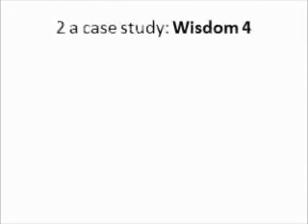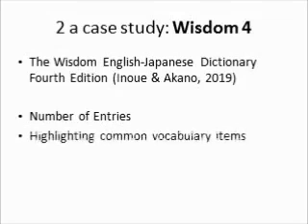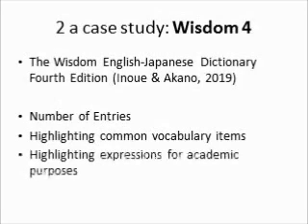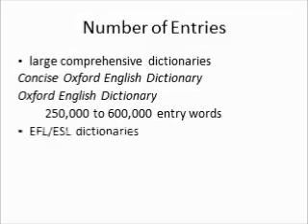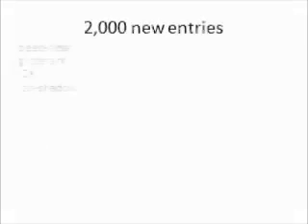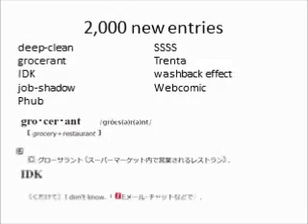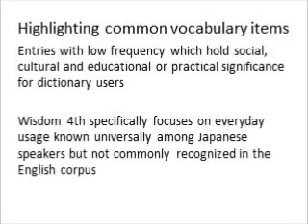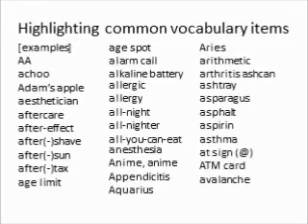Goro Yamamoto, Faculty of Social Policy and Administration, Hosei University, Tokyo, Japan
Paper Title: Development of EFL/ESL dictionaries from the year 2020 onward
Conference Name: 14th ICTEL 2020 – International Conference on Teaching, Education & Learning, 20-21 July, Bali
Conference Venue: Ibis Bali Kuta, Jl. Raya Kuta No. 77, 80361 Kuta, Bali, Indonesia